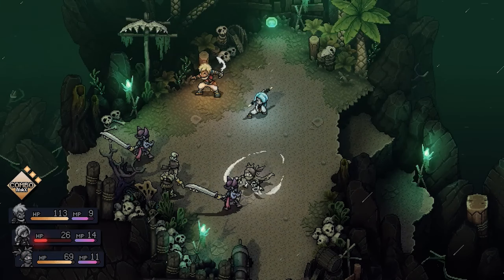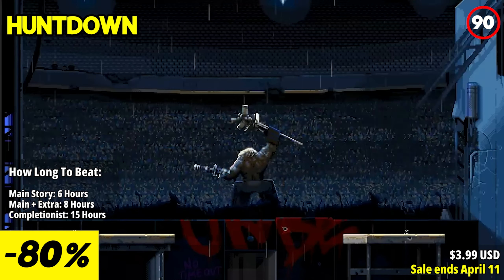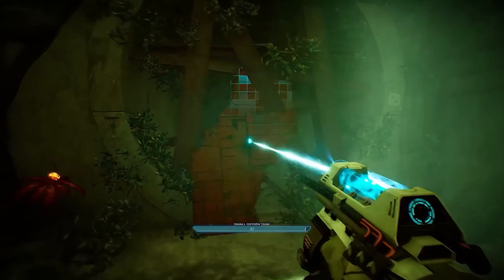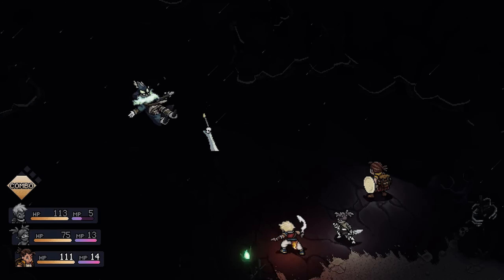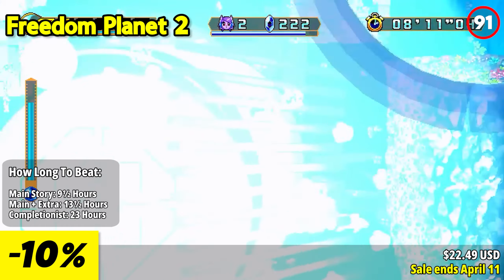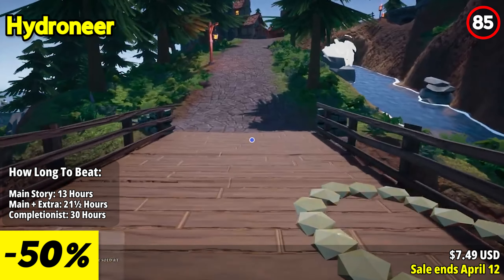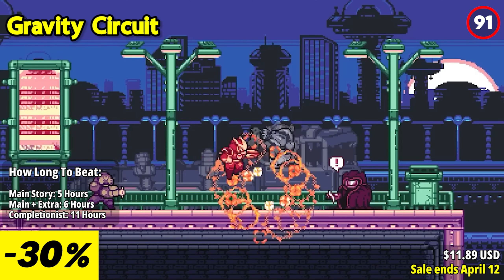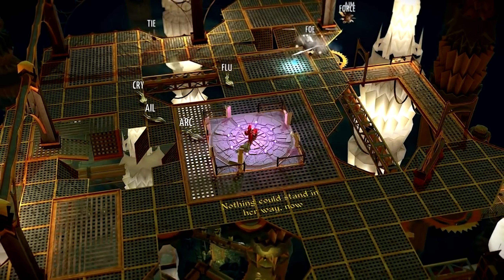Score Big Savings: 15 Unmissable Steam Sale Picks for your Steam Deck!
Score big savings with 15 unmissable Steam sale picks for your Steam Deck! In this video, we're revealing a handpicked selection of discounted games that are perfect for your gaming adventures. From thrilling action to immersive RPGs, there's something here for every gamer. Don't miss out on these incredible deals - watch now and start expanding your Steam Deck library! Let's dive in and make the most of these unmissable Steam sale picks!

⏱️⏱️VIDEO CHAPTERS⏱️⏱️
00:00 INTRO
00:47 A Story About My Uncle
01:36 HUNTDOWN
02:13 Goat Simulator 3
03:04 Forever Skies
04:01 The Messenger
04:53 Sea of Stars
05:46 The Talos Principle 2
06:39 RUNNING WITH RIFLES
07:21 Freedom Planet 2
08:11 My Little Universe
09:05 Hydroneer
10:00 The Forgotten City
10:51 Gravity Circuit
11:39 Splasher
12:20 Epistory - Typing Chronicles
13:10 OUTRO